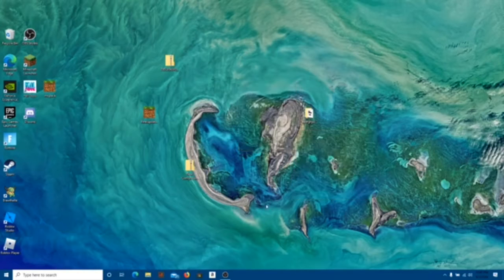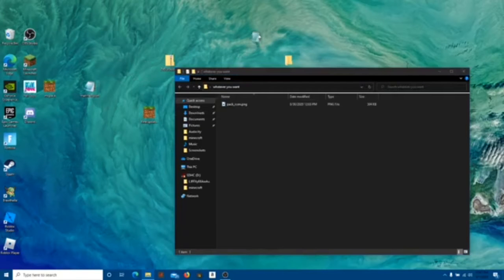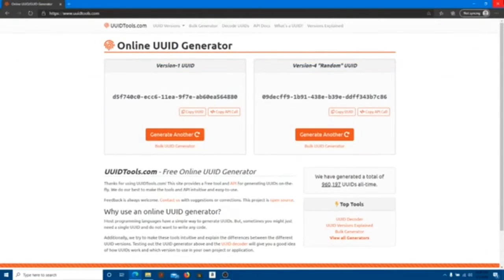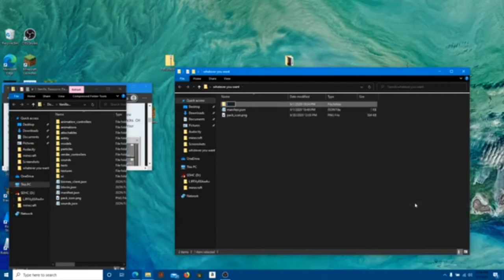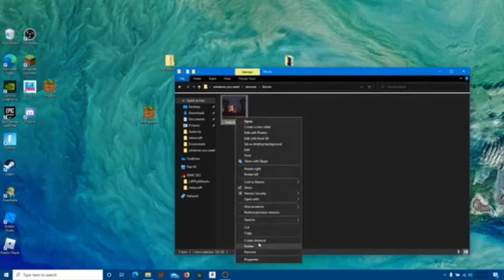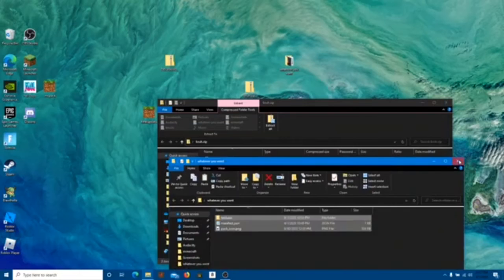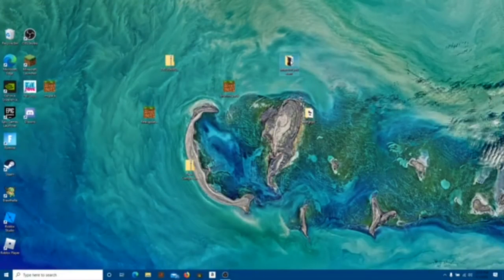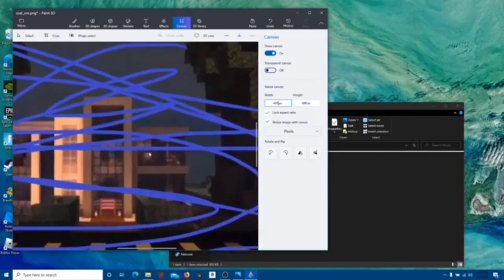How to Create a Minecraft Bedrock Resource Pack Without Minecraft Bedrock on your PC.